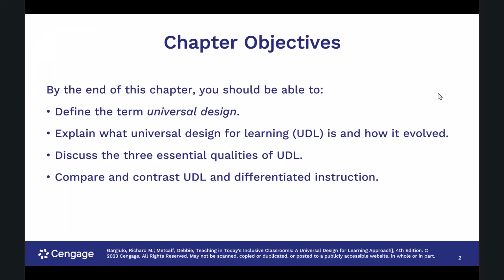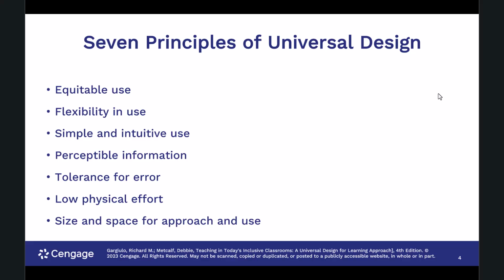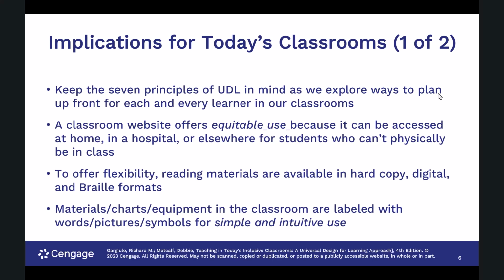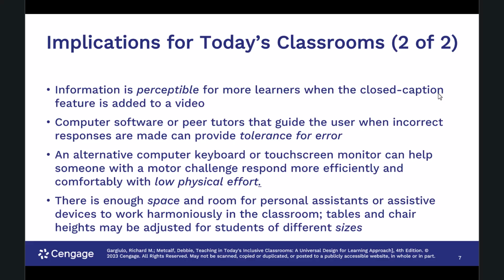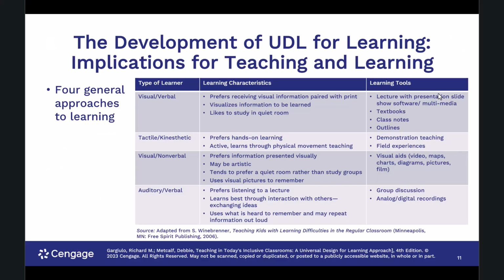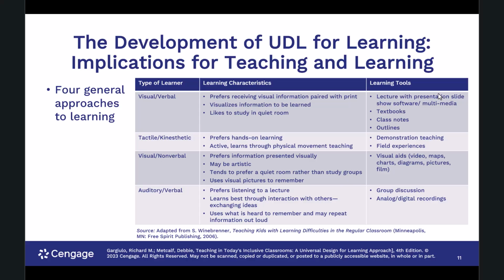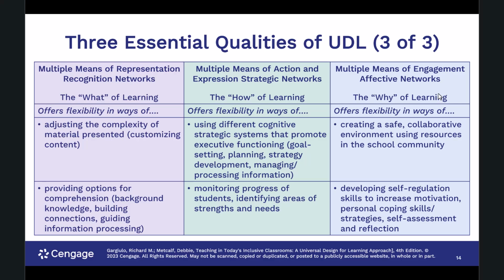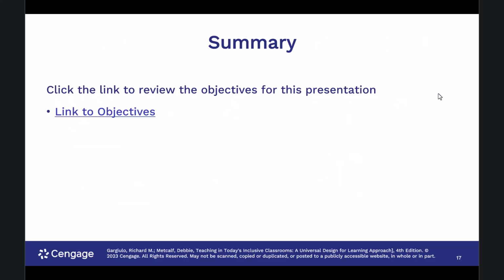Teaching in Today's Inclusive Classsroom Chapter 2 Introducing Universal Design for Learning Lecture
EDUC2301 Navarro College